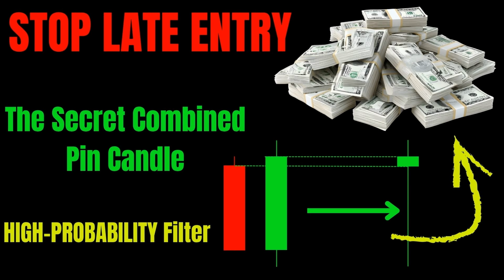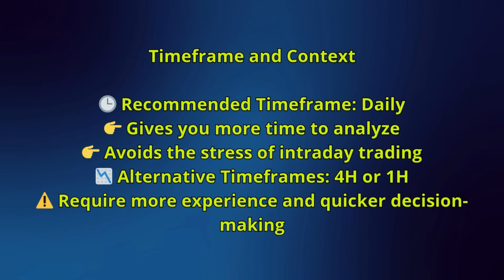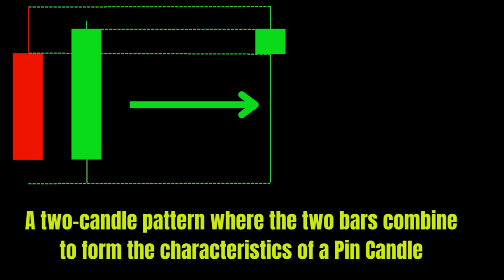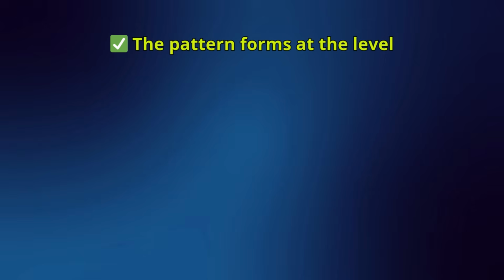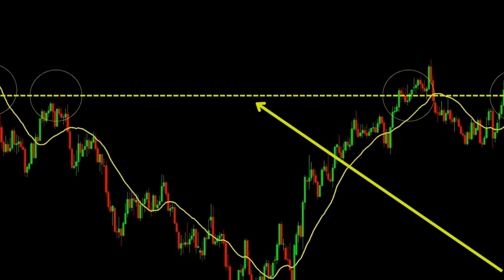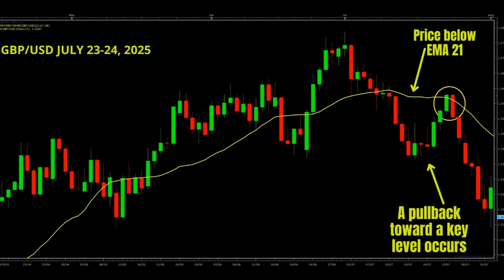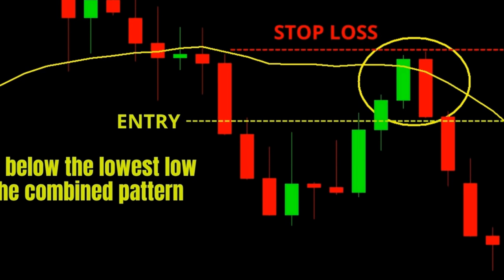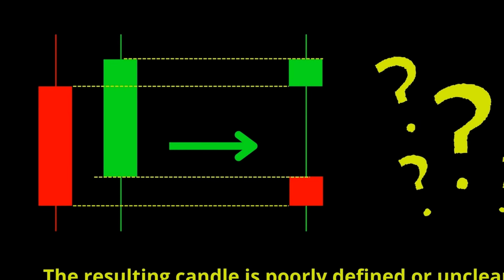How to Master Price Action: Combined Pin Candle Strategy for Consistent Trading (EMA 21 Filter)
🛑 STOP entering trades late! What if you could spot a trend reversal ONE candle earlier than everyone else? This advanced Combined Pin Candle trick is the ultimate filter for consistent trading and stable profits in any major market.

This powerful, high-probability trading strategy is perfect for those asking how to start trading for beginners or for experienced traders looking to simplify their price action approach. We cut through the noise, using just a two-bar pattern and a simple EMA filter to confirm a dominant market rejection.

🎯 What You Will Master in This Video:

In this comprehensive guide, we show you exactly how to trade this powerful setup on the Daily Chart, minimizing operational stress and making it ideal for anyone who needs to manage job and trading simultaneously.

The Combined Pin Candle: Learn this unique two-bar pattern that delivers early, decisive reversal signals by mentally merging the bars to form a clear Pin. It is far more reliable than a standard Pin Candle.
The EMA 21 Trend Filter: Discover the vital role of the Exponential Moving Average 21. This single indicator makes sure you are only trading with the momentum, answering the core question of how to find the trend.
Confluence is Key: See why your entry signal must occur at a Key Level (Support/Resistance) to validate a truly high-probability setup. This is essential for serious traders looking to make money trading.
Trade Execution Plan (Long & Short): We walk through real-world examples on major pairs (like forex trading) showing precise entry, stop loss, and position management rules for maximum precision and risk control.

This method gives you the confidence to execute clear trades without the stress of constant monitoring, putting the control back in your hands for a more stable and profitable journey. Stop wasting time with confusing signals and learn a clean, effective way to read candlestick charts like a professional.

👍 Like this video and Share it with a fellow trader who needs clarity!

What do you think of the Combined Pin Candle? Which Price Action pattern should we break down next?

Keep studying, keep improving your skills, and always follow your plan. Happy trading! 🚀

📚 Playlist Index – Explore My Trading Strategies